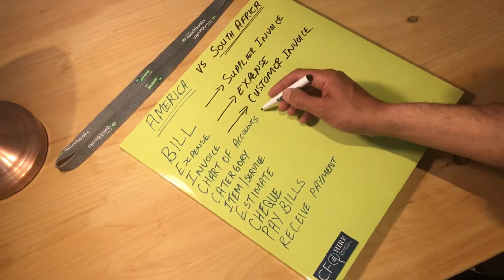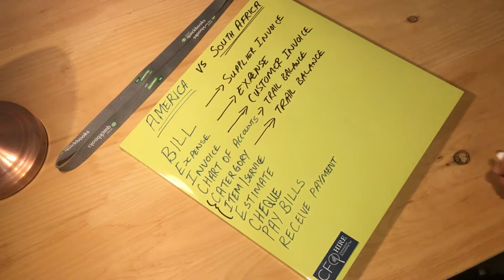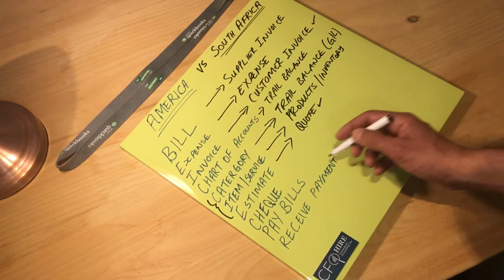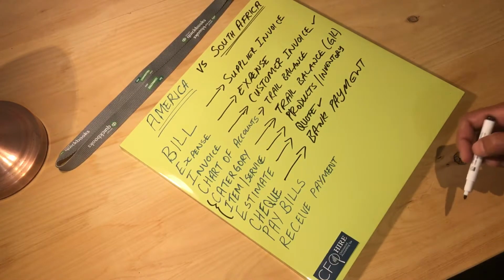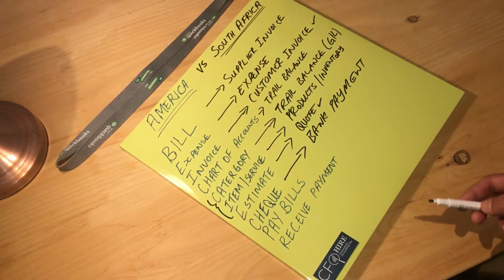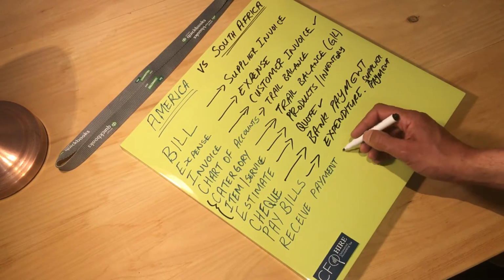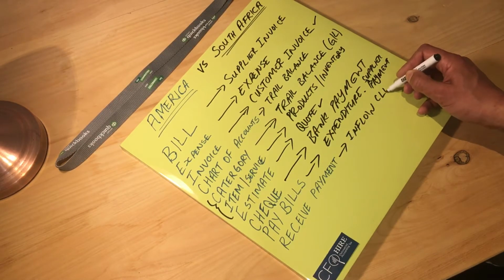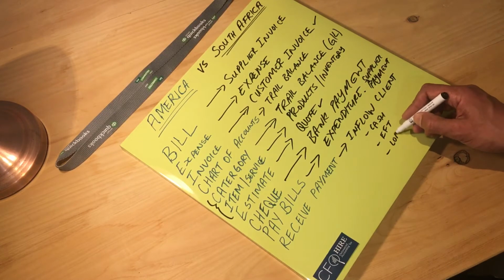Quickbooks Online South Africa - Differences in Names and Terms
We love Quickbooks Online...our Clients love Quickbooks Online.

The words used in QBO is very American, and the terms confuse many of us in South Africa.

During my training sessions with business owners I help identify these differences.

America vs South Africa Quickbooks Online :

Bill =                       Supplier Invoice
Expense =             Expense that's paid
Invoice =               Customer Invoice
Chart of Accounts = Trail Balance
Category =             General Ledger Account
Item/Service =      Product or Service
Estimate =             Quote
Cheque =               Bank Payment
Pay Bill =               Supplier Payment
Receive Payment = Client Paid

Let me know if I missed something in the comments below?

CFO Hire philosophy is simple, equip the business owner and their staff with the skills of daily Bookkeeping.